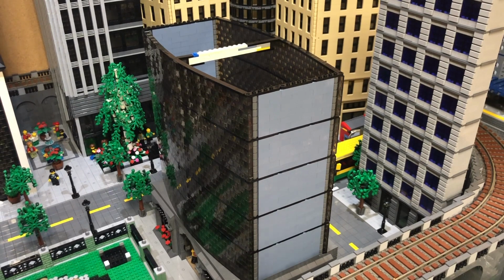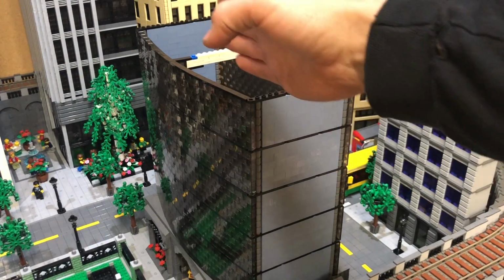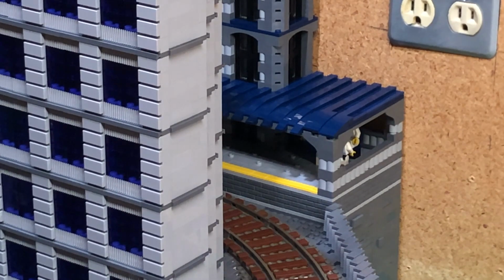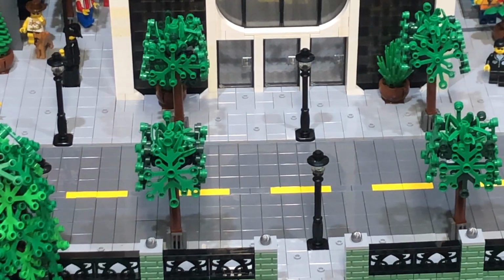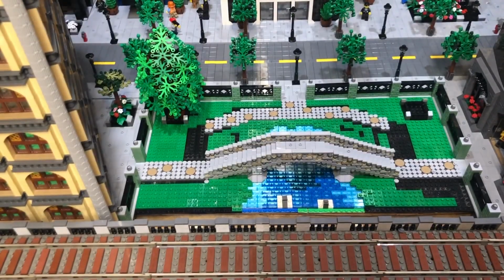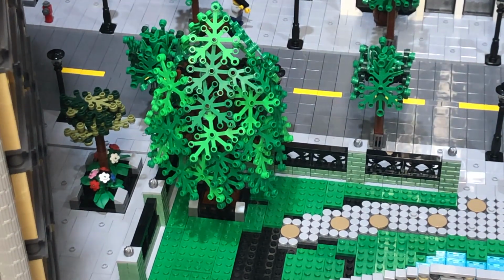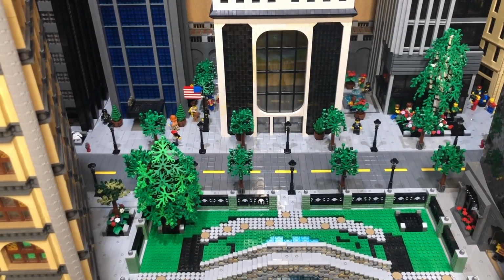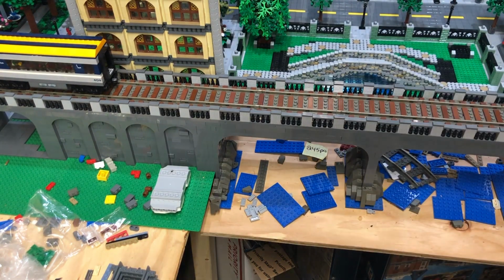March 13th Lego City Update!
Got a lot done in the past week. Newer building is getting close to being completed. The park is coming along nicely!